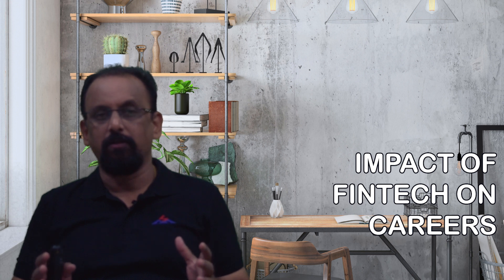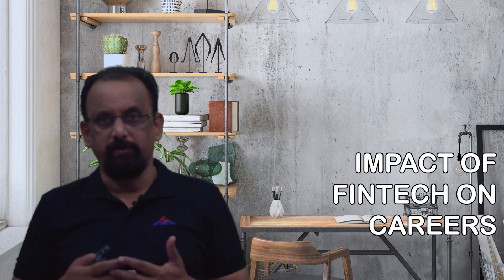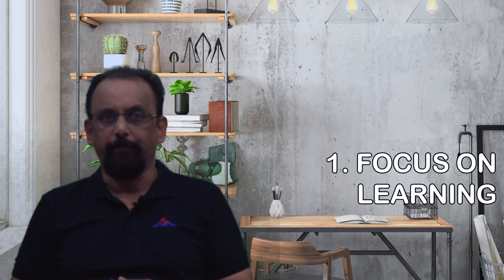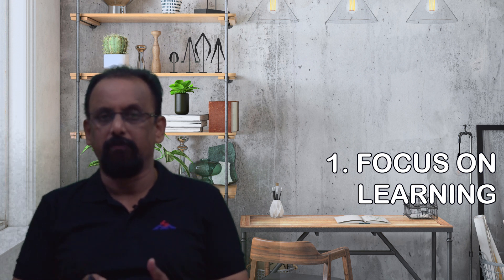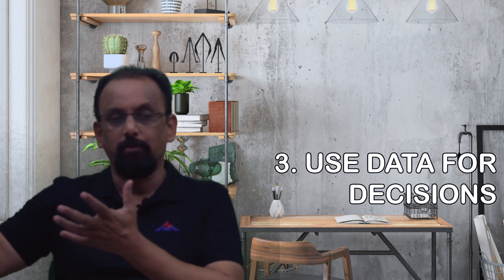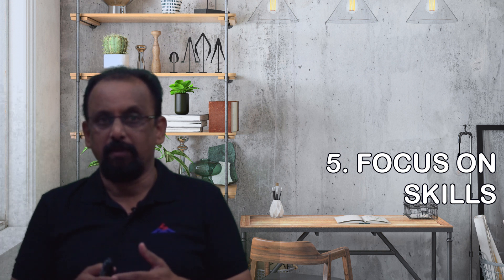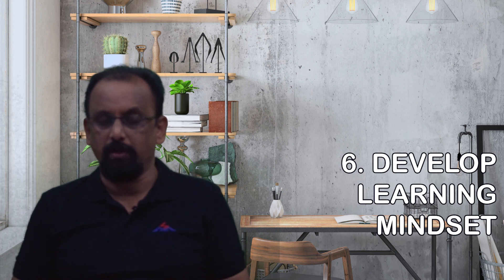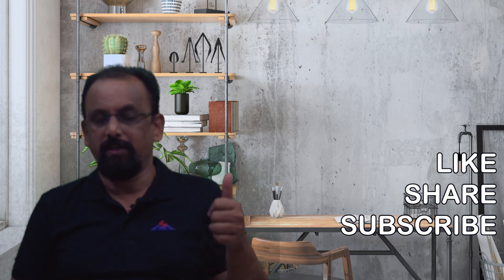FinTech 101 FinTech's Impact on Careers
Chit list for managing impact of FinTech on careers in finance - Focus on learning, Leverage technology, Use data for decisions, Leverage digital relationships, Focus on skills (vs knowledge), Develop learning/ un-learning mindset and Manage job obsolescence

FinTech,
Financial Markets,
Artificial Intelligence,
Machine Learning,
Payments Technology,
Big Data

Derivatives,
Asset managers,
Wealth managers,
Private equity,
Venture capital,
Hedge Funds,
Risk Management,
Banking,
Capital Markets,
FI Securities,
FinTech,
Project Finance,
Pricing,
Foreign Exchange,
International Finance,
Management Accounting,
Financial Management,
Financial Accounting,
Management Control Systems,
Enterprise Performance Management,
Strategic Management,
Portfolio Management,
Securities Analysis,
Startups,
Entrepreneurship,
Financial Modeling,

BBA,
MBA,
PGDM,
B Com,
M Com,
Commerce,
Management,

Finance,
Analyst,
Trading,
Stock Market,
Shares,
Securities,